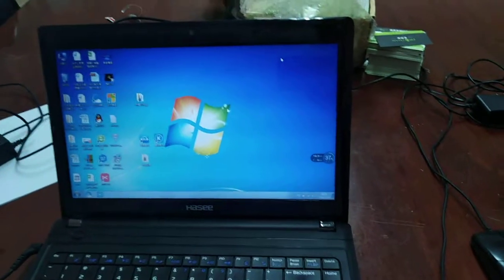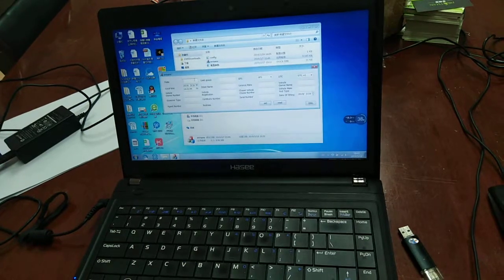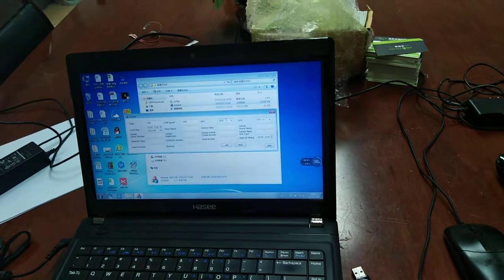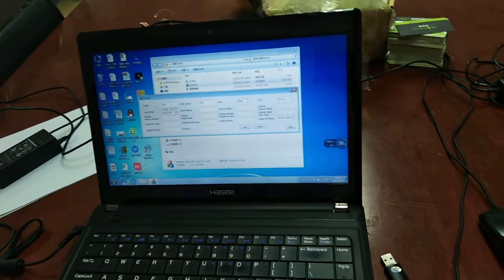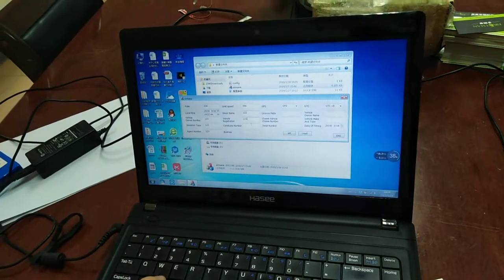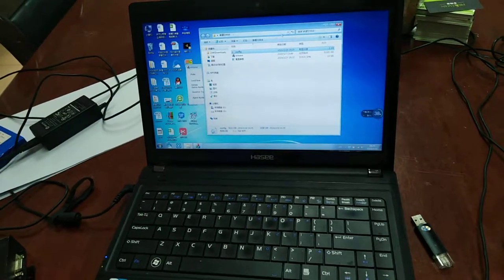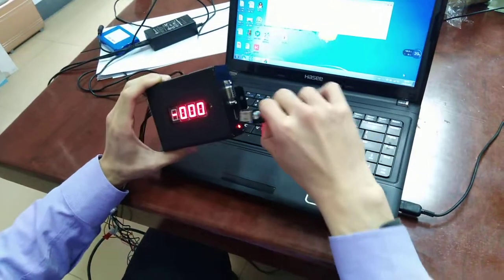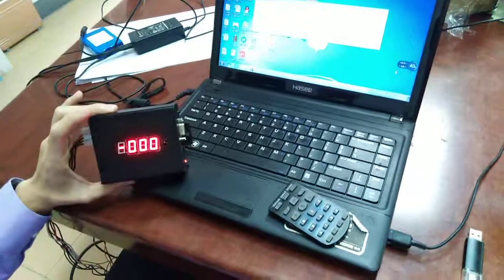NXS-3 Speed limiter configuration through USB Disk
Nine Chip Electron
Troy Chen